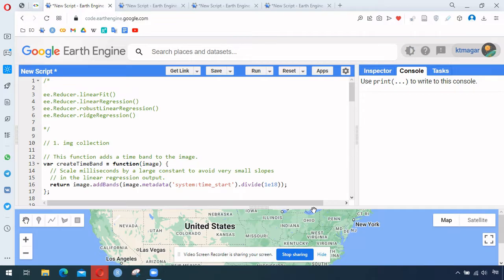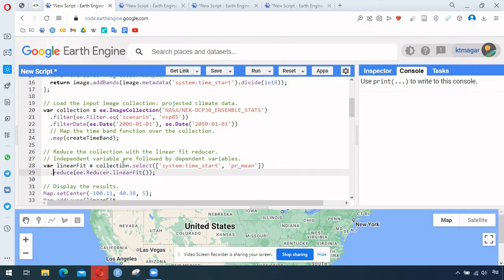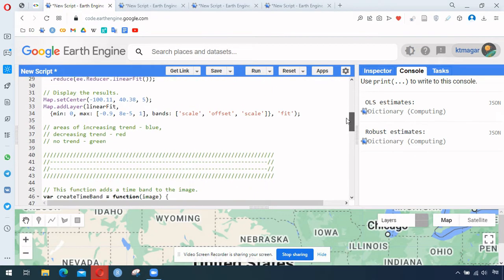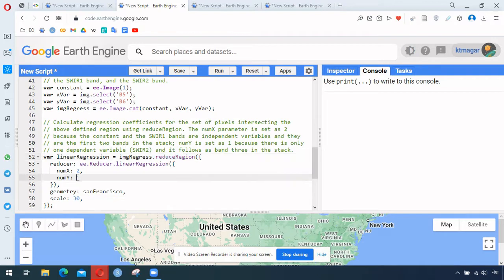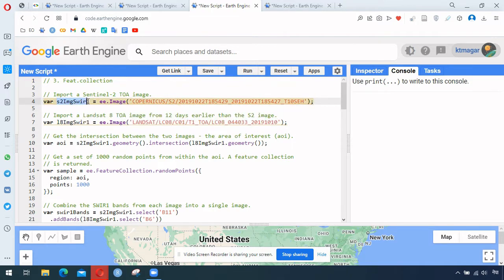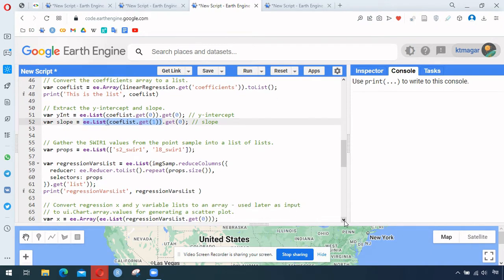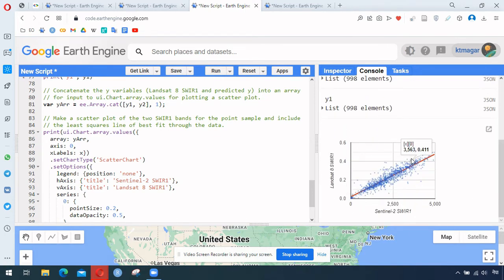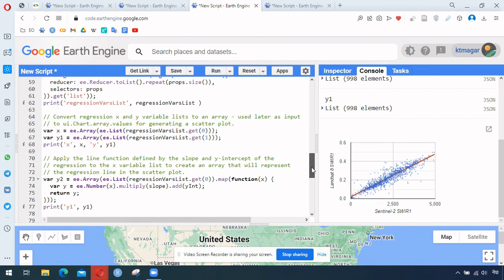Linear Regression in Earth Engine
We learn about the linear regression in earth engine.
This is an attempt to explain the process.